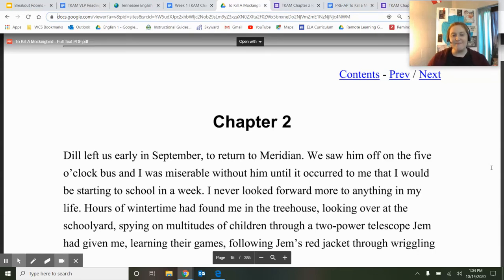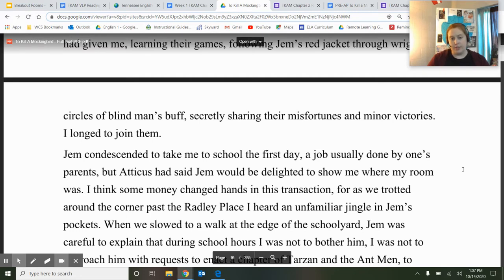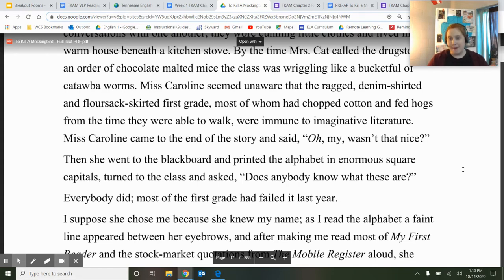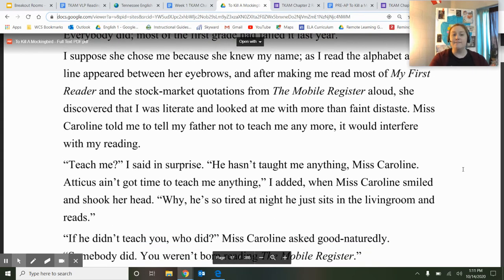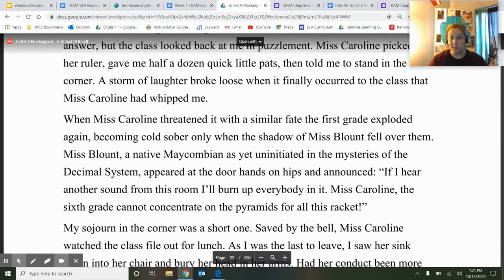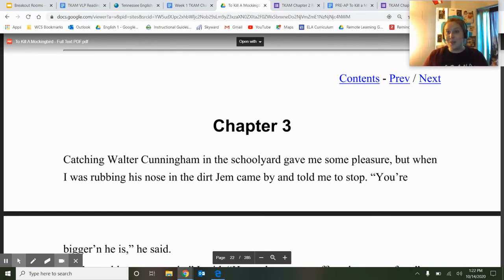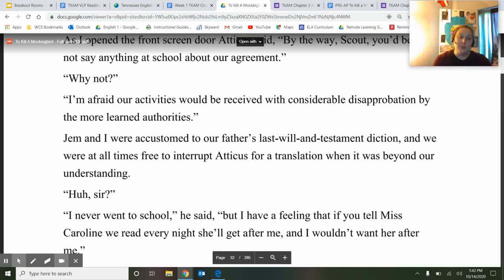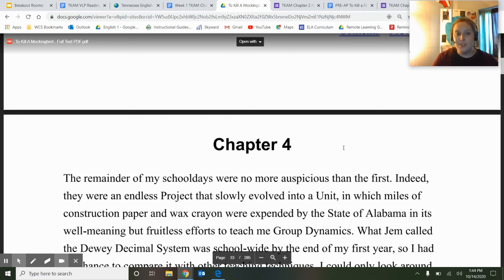TKAM Chapter 2-3